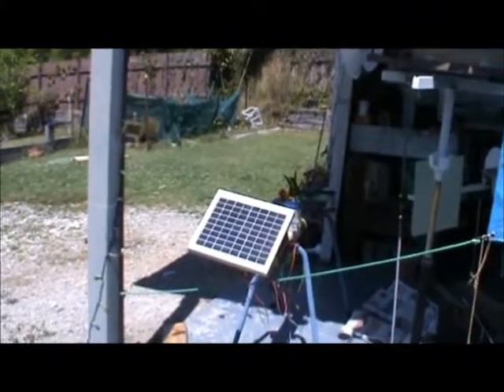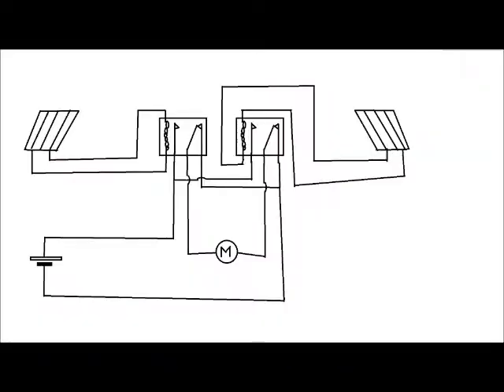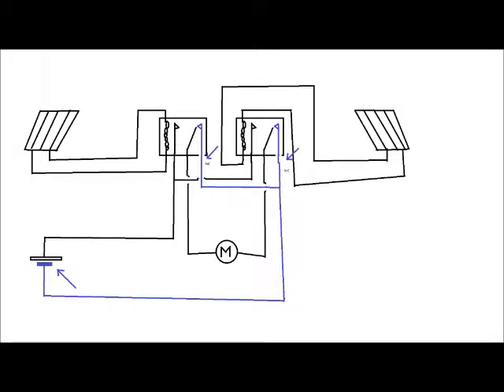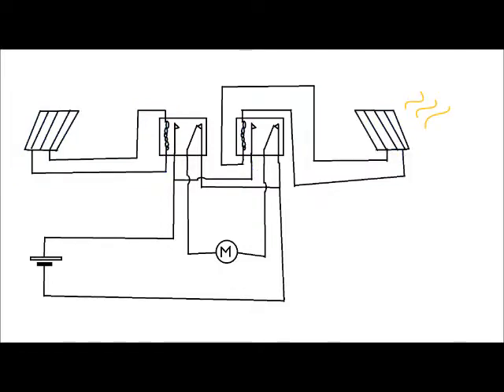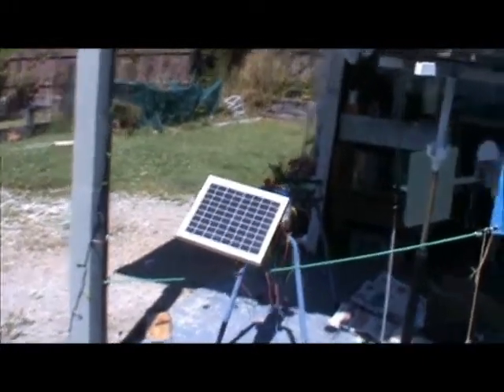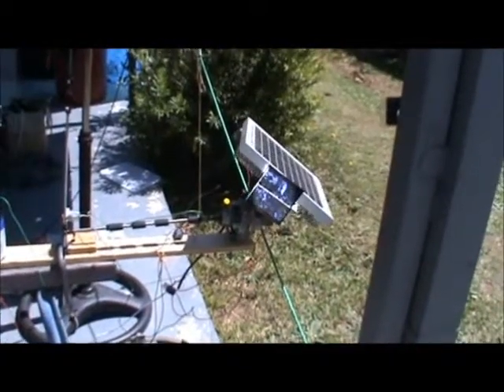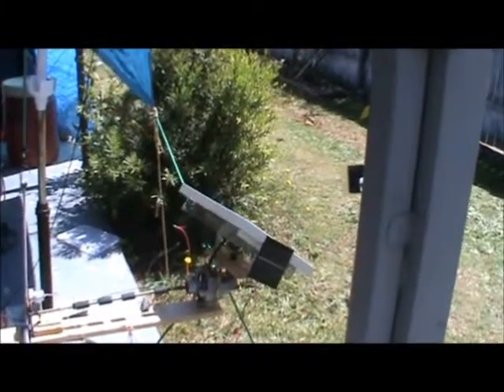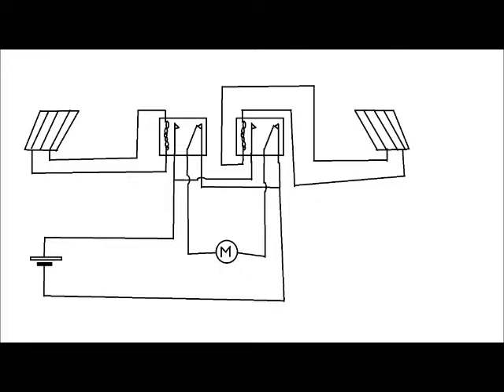My simple junk solar tracker, how it works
Better late than never, lol